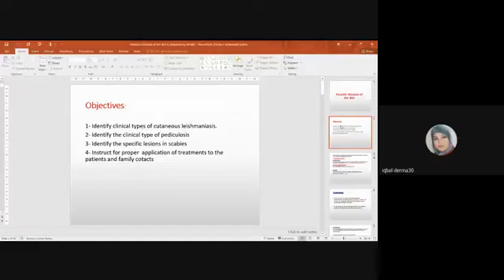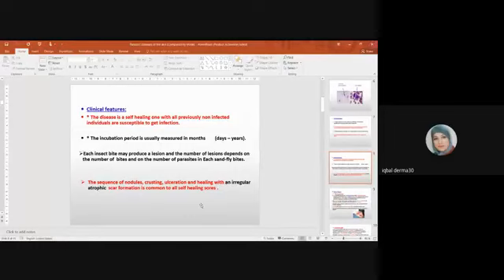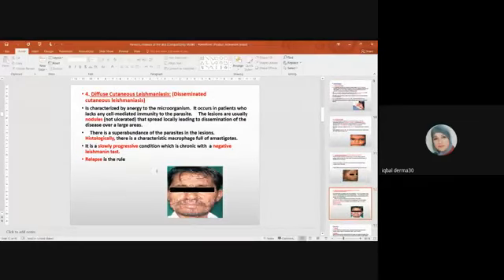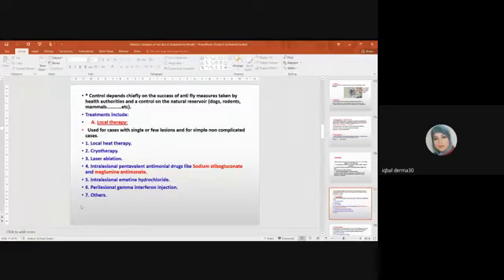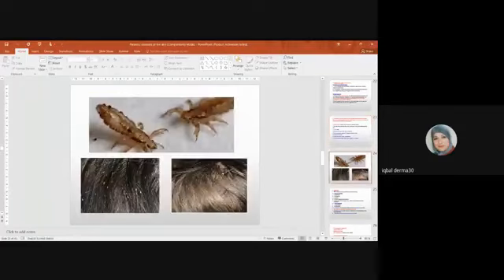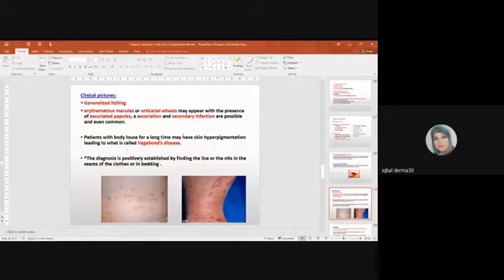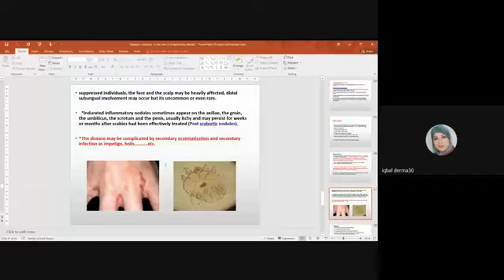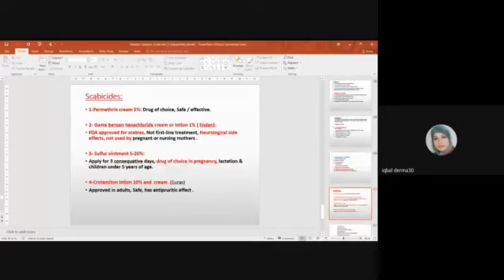6- parasite disease of skin || dr. Iqbal